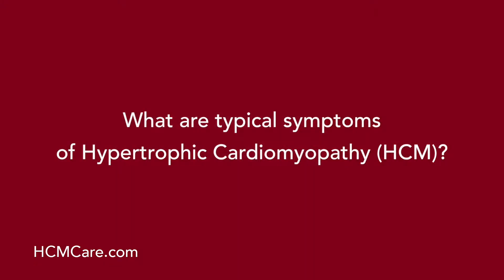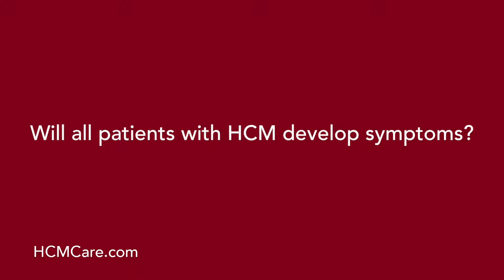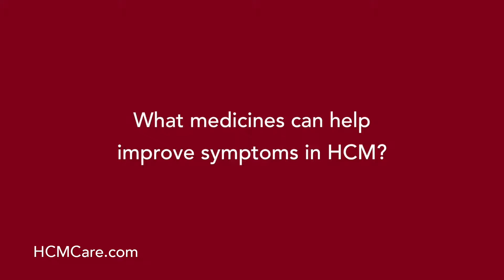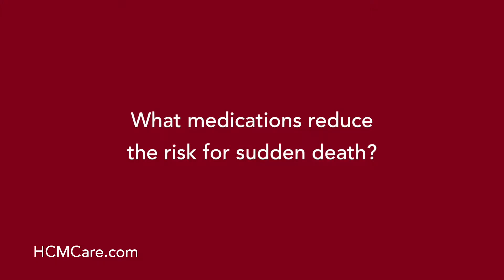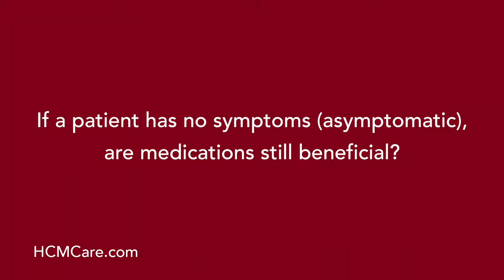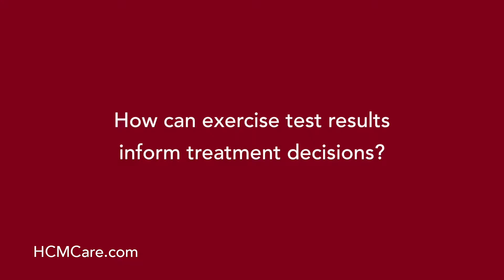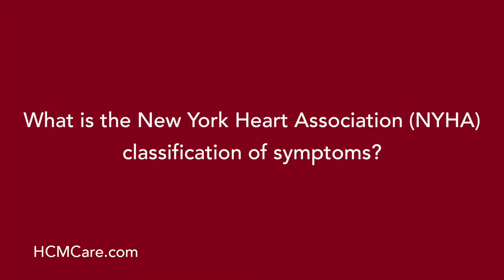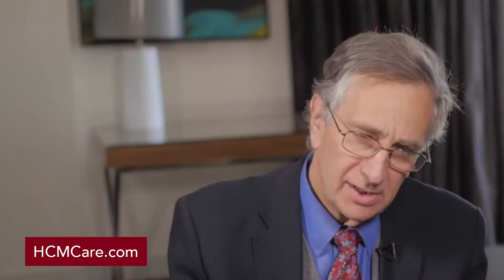Overview of Medical Therapies for Hypertrophic Cardiomyopathy (HCM): Dr. Mark Sherrid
Overview of Medical Therapies for Hypertrophic Cardiomyopathy (HCM)

Q&A interview with Dr. Mark Sherrid, Cardiologist, NYU Langone Medical Center